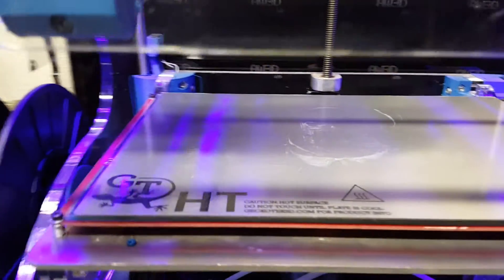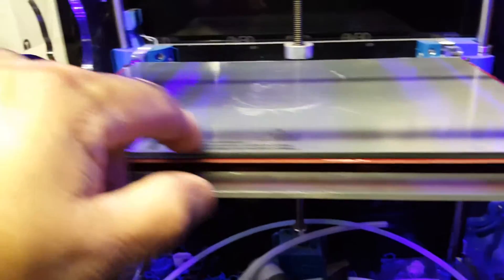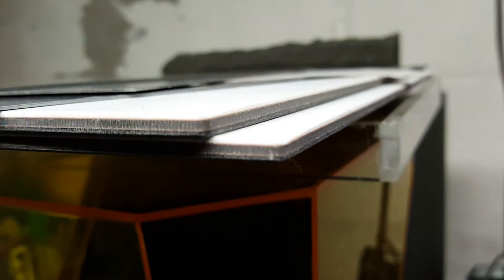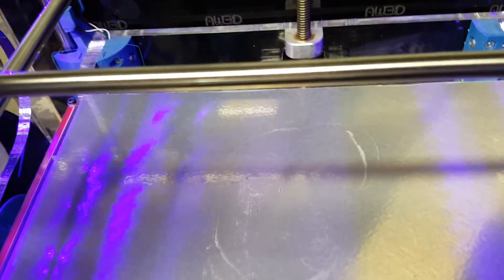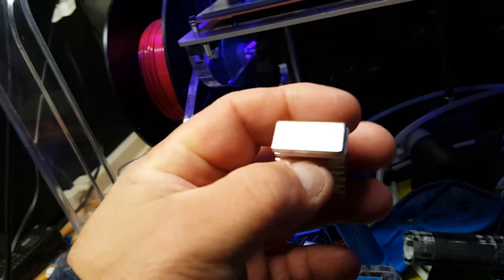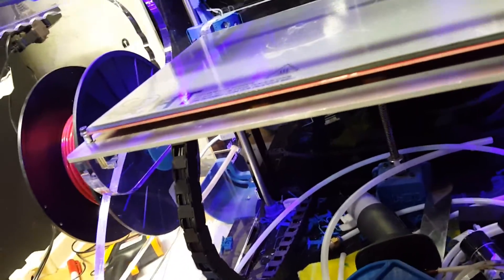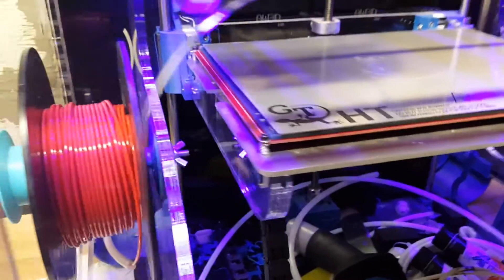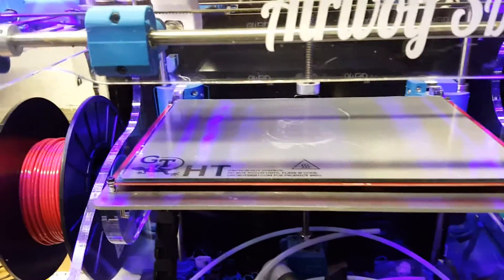Airwolf3d Magnetic build plate upgrade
Went with the Geckotek build plates for my 3d printers
Unfortunately they do not make a magnetic base for the Airwolf3d HD2x printer so I purchased some high power/high temp magnets and made my own